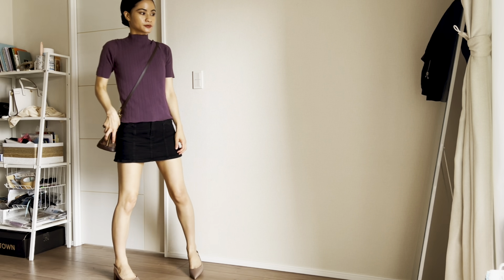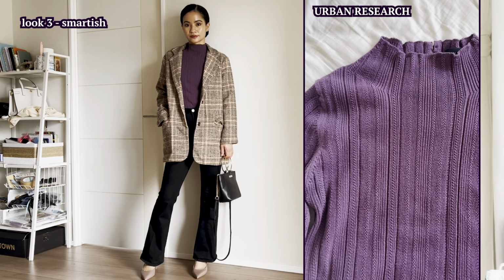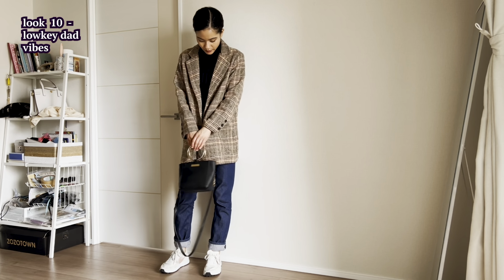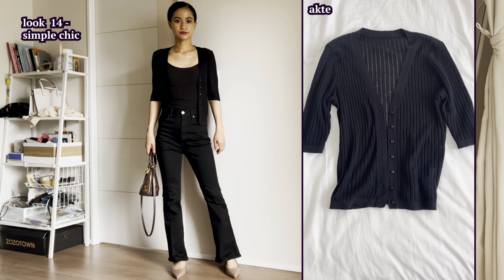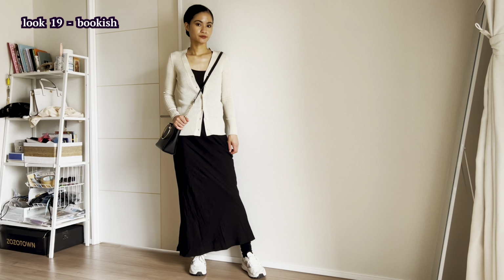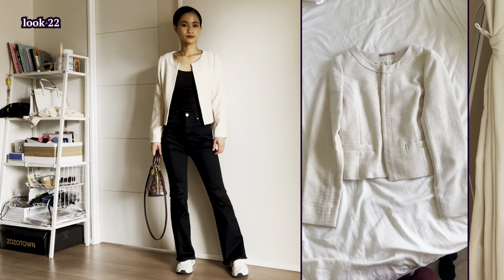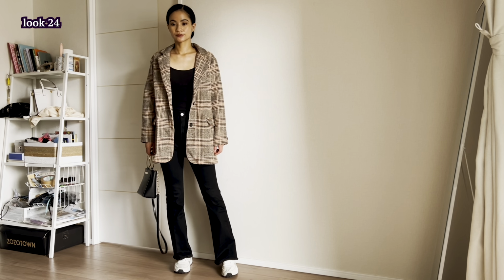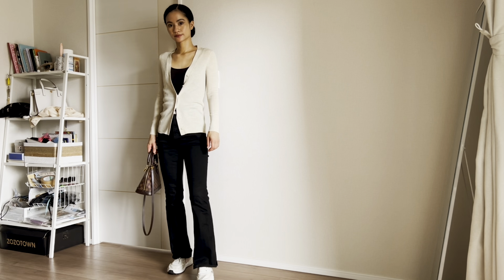my fall outfit ideas 2022 🍂 (my fall lookbook 2022 in japan)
Here are some fall outfit ideas for 2022 with mostly Japanese brands.
This fall lookbook is focused on a couple of pieces and most of the outfits are a mix of thrifted clothes and clothes that I’ve had for a while. I’ve been trying to create new outfits with old clothes, and I think I did a decent job at keeping my style simple, comfortable, but still cute.

TIMESTAMPS:
00:00 Fall Fav 1
01:29 Fall Fav 2
02:31 Fall Fav 3

keywords (?): fall fashion trends, japanese fashion, japanese style, trends, fashion trends, style, fall inspo, fall outfits, autumn outfits, autumn fashion trends,  japan life, japan lifestyle, fall outfits, outfit inspo, jackets, high neck tops, layering, fashion inspo, fall trends, fall lookbook, fall lookbook 2022, fall 2022 lookbook, fall outfits 2022, cute fall outfits, simple fall outfits, easy fall outfits, effortless fall outfits